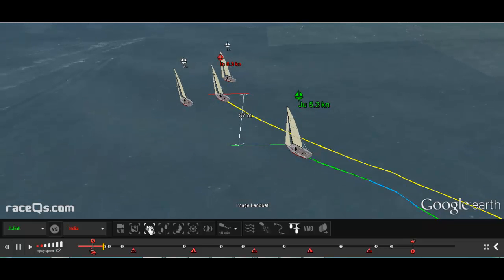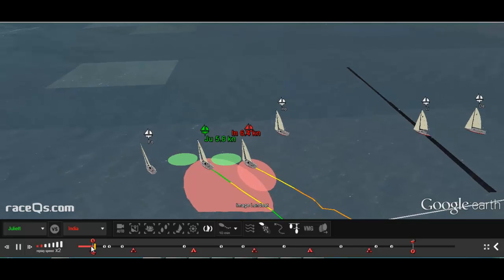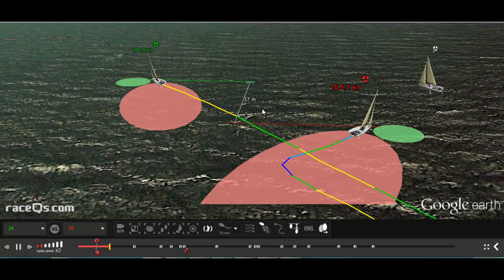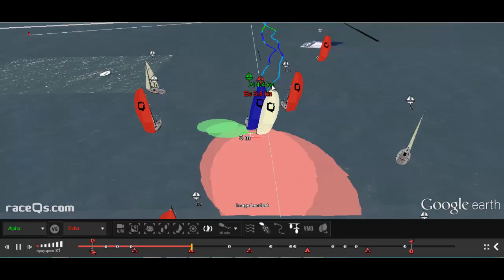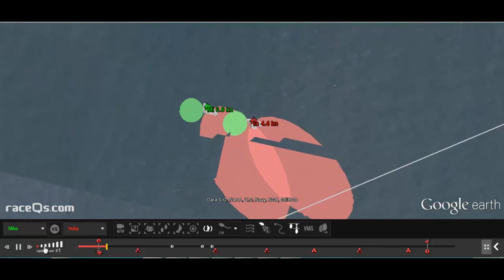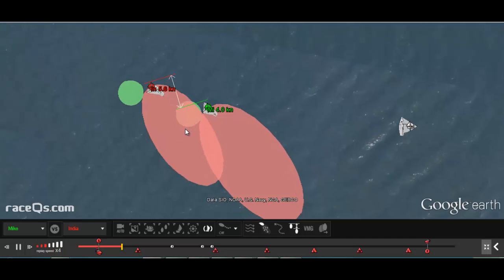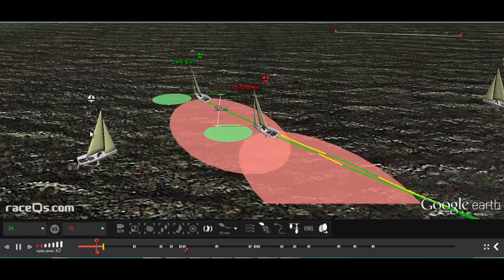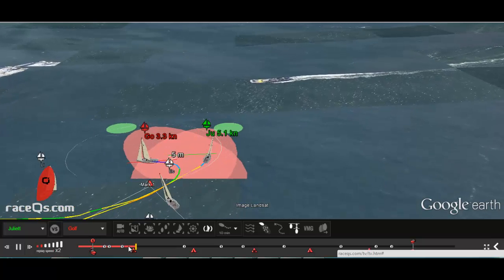22- Wind Shadow and Covering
A great introduction on how to use your wind shadow to cover someone, and how to escape a cover without losing too much ground.  We introduce a new wind shadow feature in the raceQs' replay that changes size with the speed of the wind.  The wind shadows project with the apparent wind angle, and add a whole new dimension to the 3D replays.